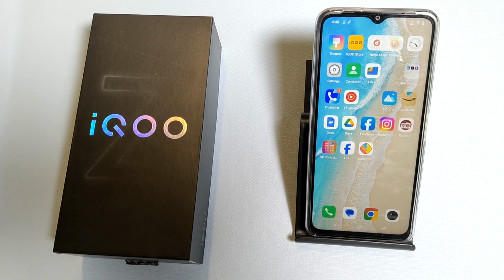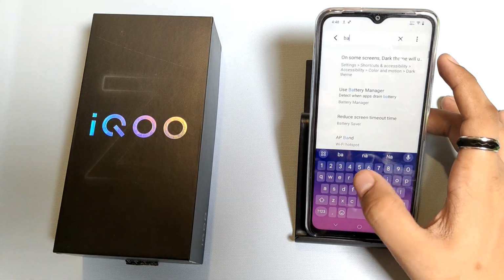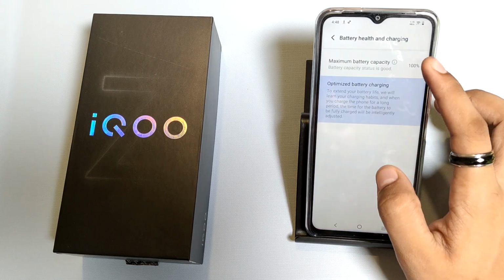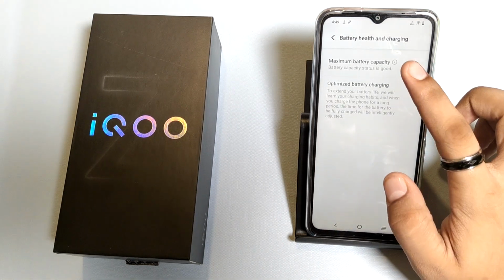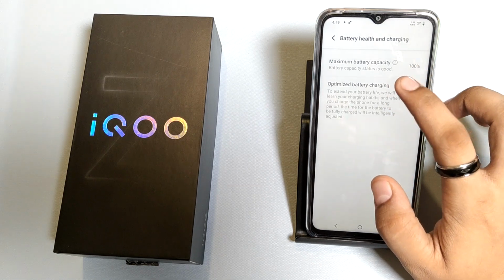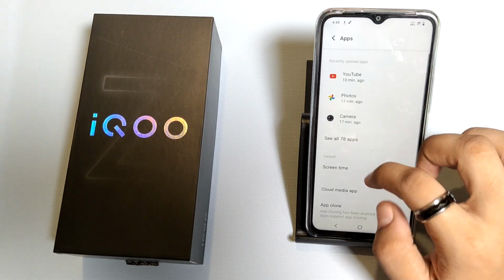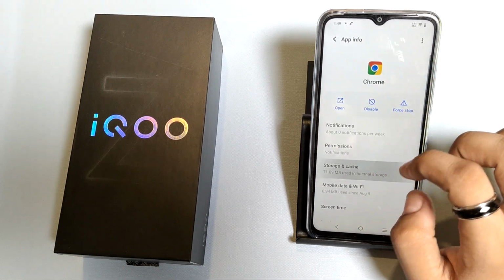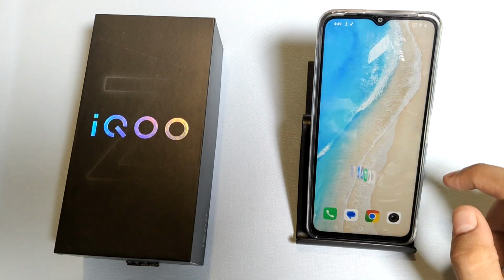iQOO Z10 Lite 5G: How To Fix Battery Drain Problem?